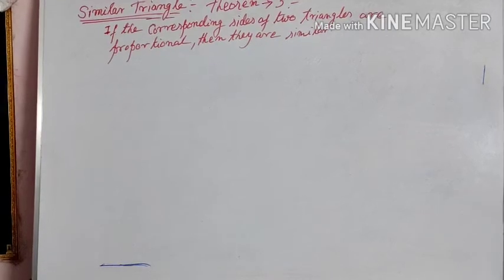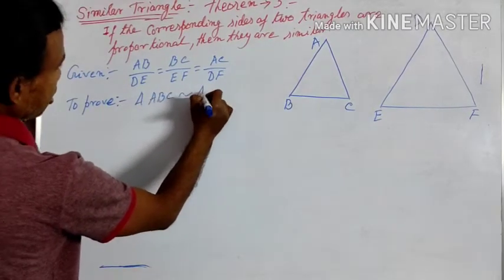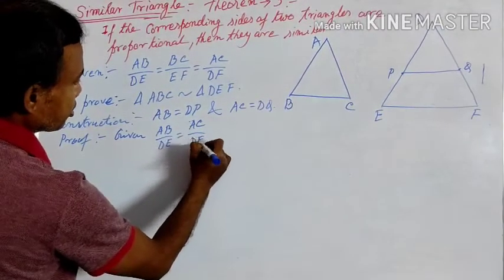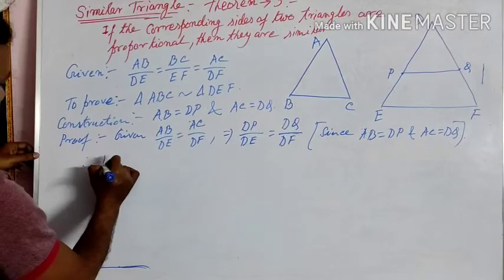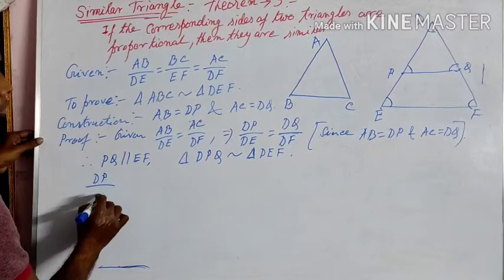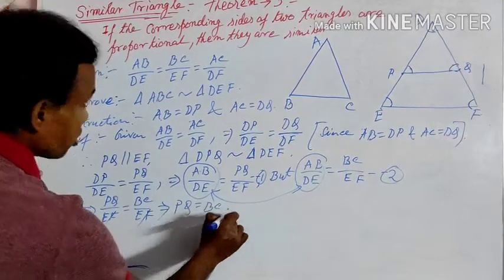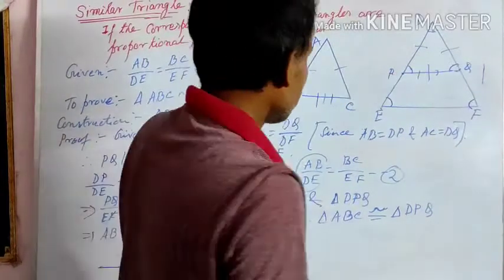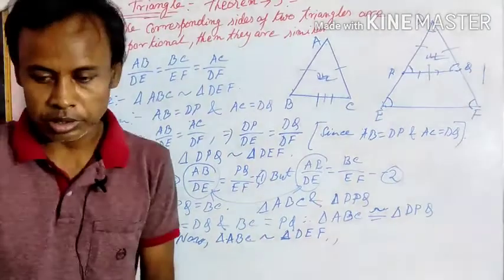lecture on SIMILAR TRIANGLE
similar Triangle TRIGONOMETRY CBSE CLASS VIDEO